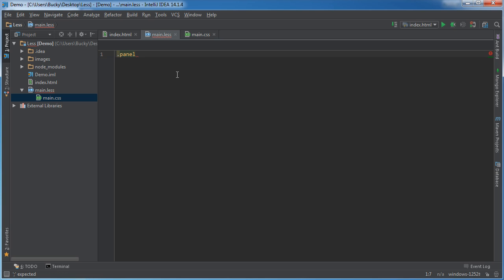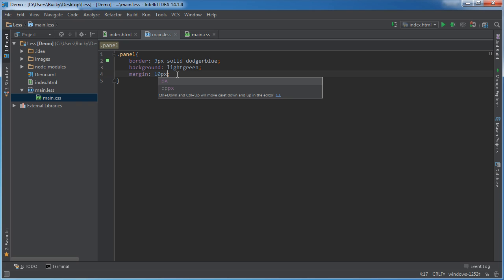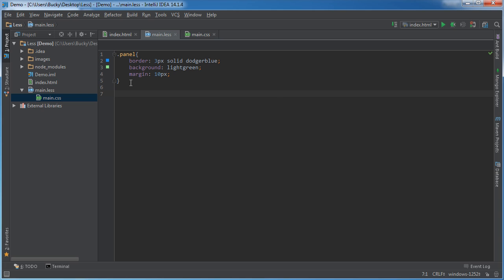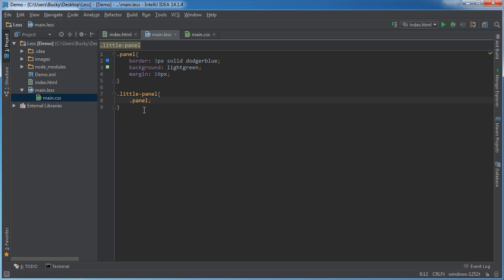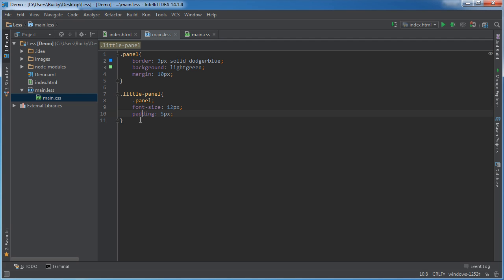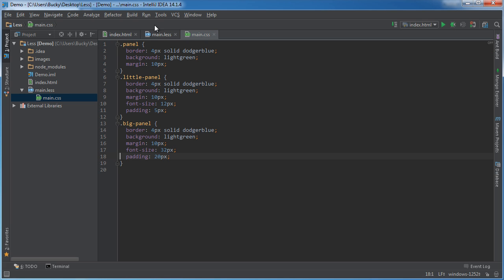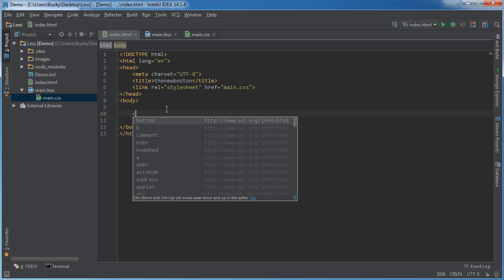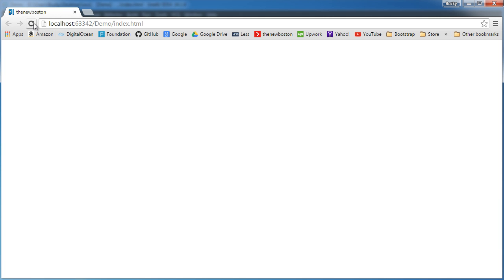Less CSS Tutorial for Beginners - 4 - Mixins